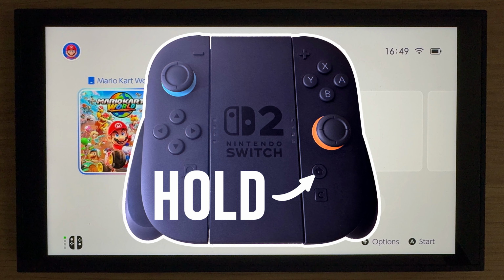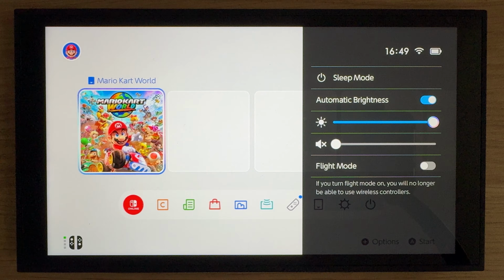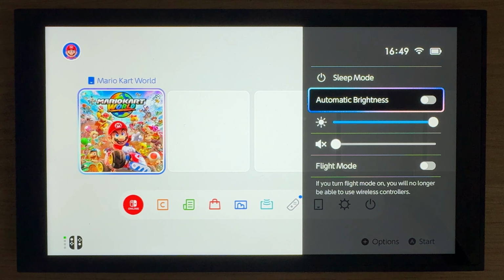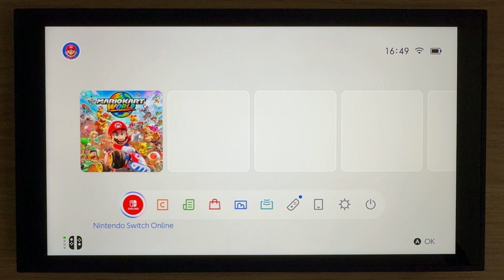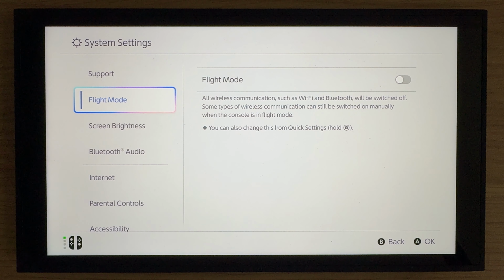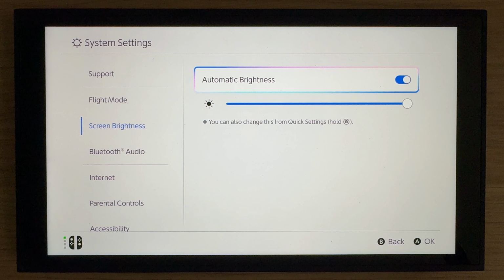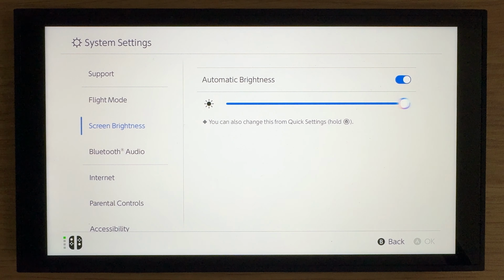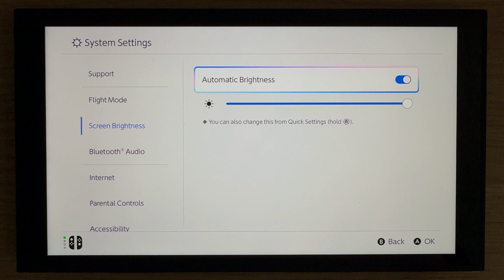How to Change Screen Brightness on Nintendo Switch 2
Want to know how to change brightness on Nintendo Switch 2? This video will show you how to change screen brightness on Nintendo Switch 2. You might want to know how to change brightness on Switch 2 to make it easier to see. Hopefully today’s video helps show you how to change Switch 2 brightness!